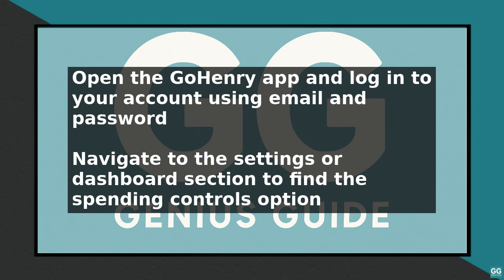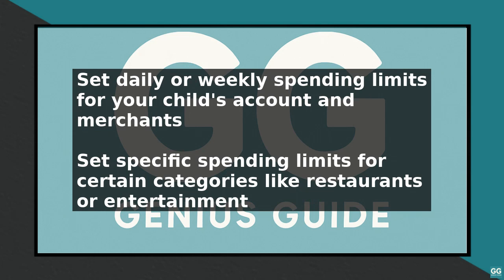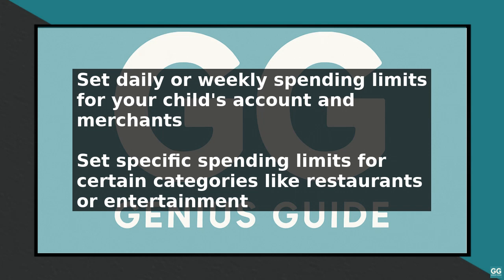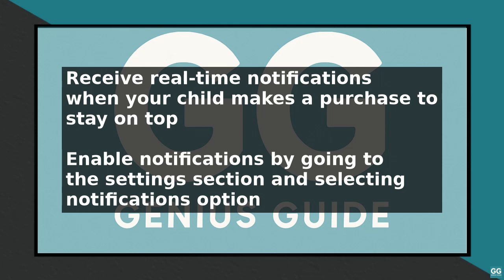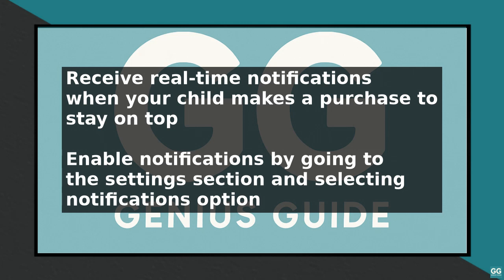How To Download GoHenry Spending Controls (2025)